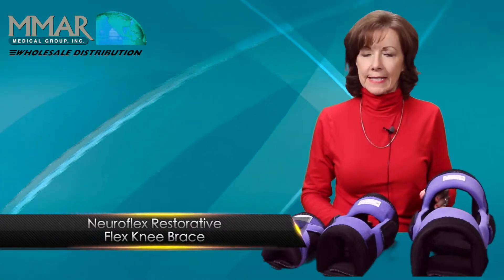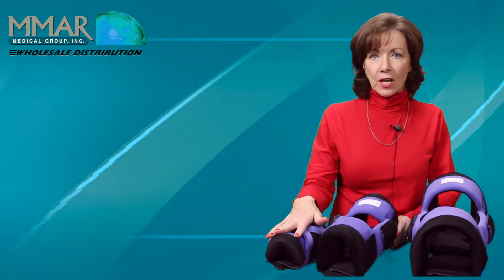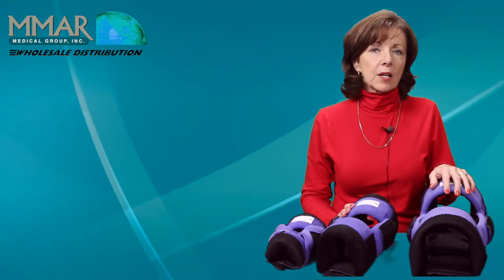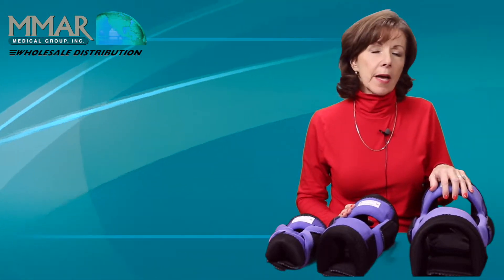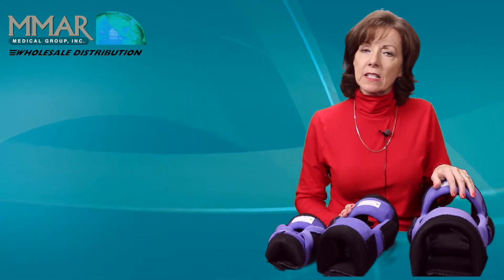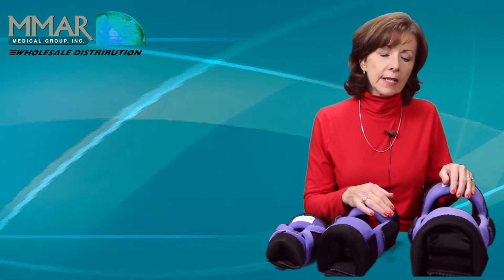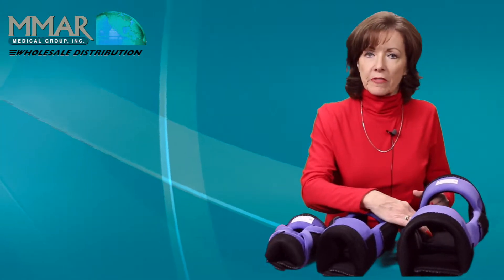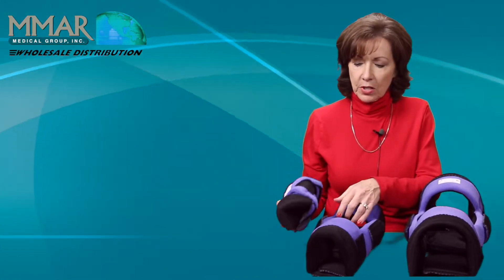RMI Neuroflex® Restorative™ Knee contracture brace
Neuroflex® design dynamically provides low load prolonged stretch. Will work tone and spasticity through oscillation of muscle tension to improve elongation of the affected joint. Double padded for skin protection. Adjustable hinge to set orthosis at the desired additional extension setting. Lower cuff rotates to accommodate flexing of the lower leg.